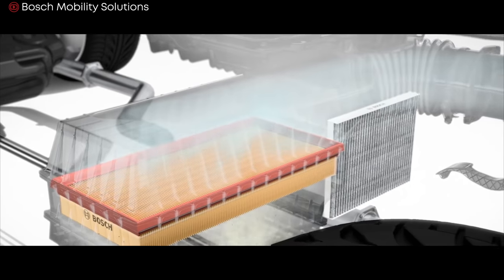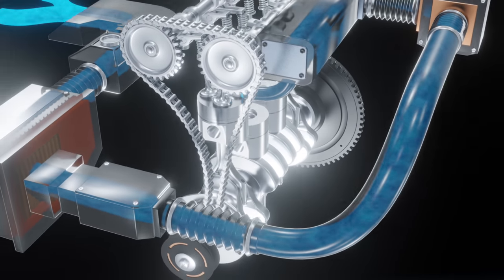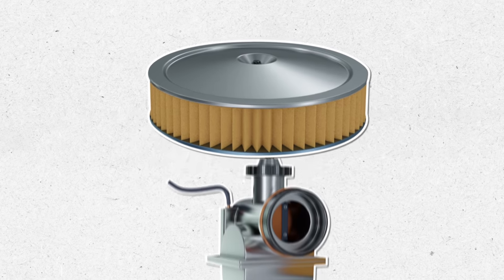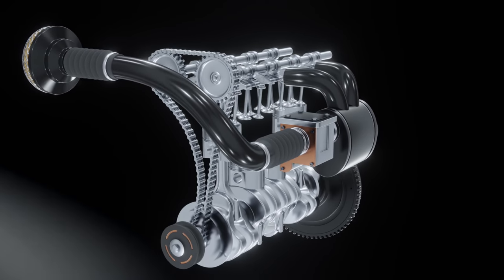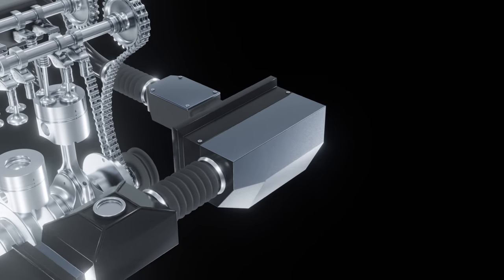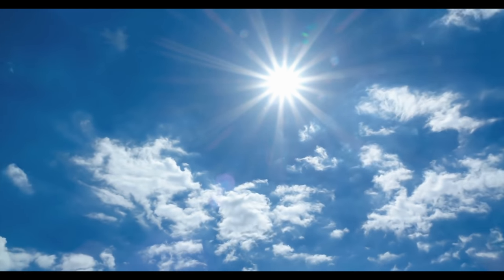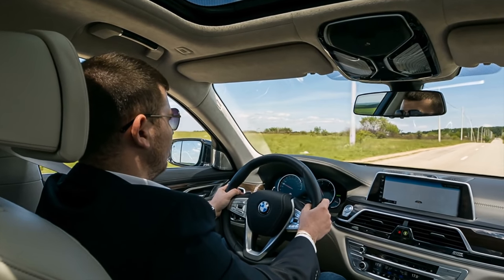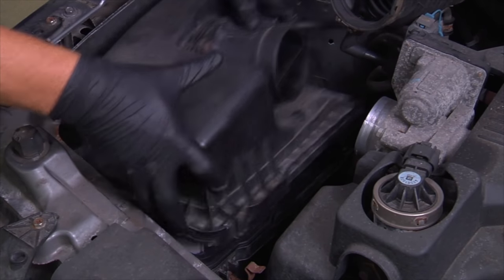If You Don’t Have This New Engine Air Filter, You’re Stupid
Engine air filters. Here's Why This New Engine Air Filter is Genius (More Horsepower), DIY with Scotty Kilmer. Engine air filter replacement. Car engine air filter. OEM air filter vs aftermarket. Are OEM air filters better than aftermarket? Are reusable air filters good? Are k&n air filters bad for your car? Engine air filters explained. Car advice. DIY car repair with Scotty Kilmer, an auto mechanic for the last 53 years.

⬇️Scotty’s Top DIY Tools:
1. Bluetooth Scan Tool
2. Mid-Grade Scan Tool
3. My Fancy (Originally $5,000) Professional Scan Tool
4. Cheap Scan Tool
5. Dash Cam (Every Car Should Have One)
6. Basic Mechanic Tool Set
7. Professional Socket Set
8. Ratcheting Wrench Set
9. No Charging Required Car Jump Starter
10. Battery Pack Car Jump Starter

1. Bluetooth Scan Tool
2. Cheap Scan Tool
3. Professional Socket Set
4. Wrench Set
5. No Charging Required Car Jump Starter
6. Battery Pack Car Jump Starter

►Here's our weekly video schedule:
Tuesday: Auto repair video
Wednesday: Viewers car mod show off
Thursday: Viewer Car Question Video AND Live Car Q&A
Friday: Auto repair video
Saturday: Second Live Car Q&A
Sunday: Viewers car show off